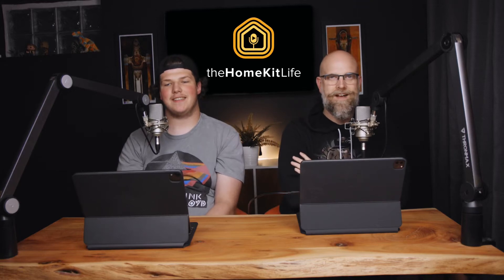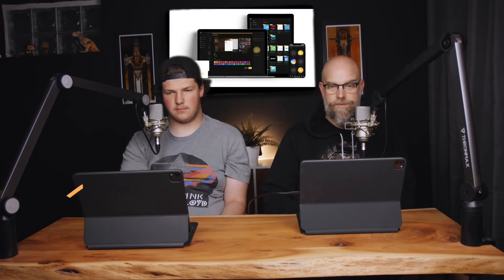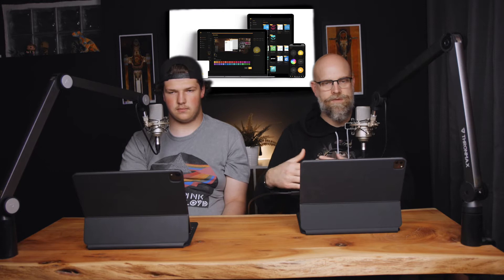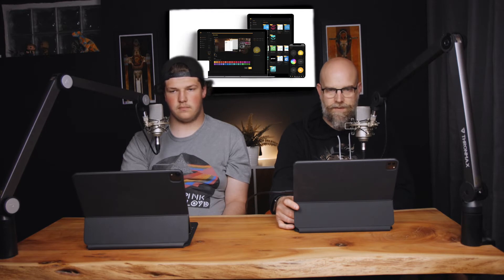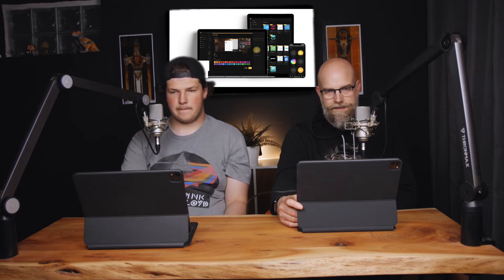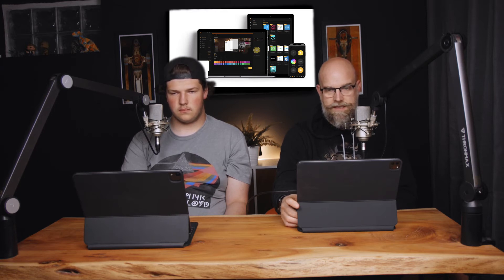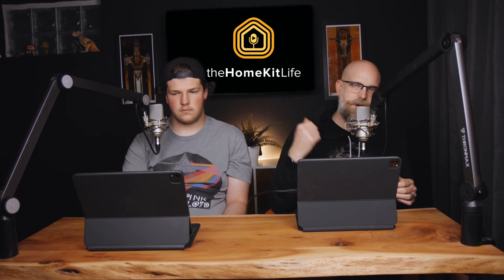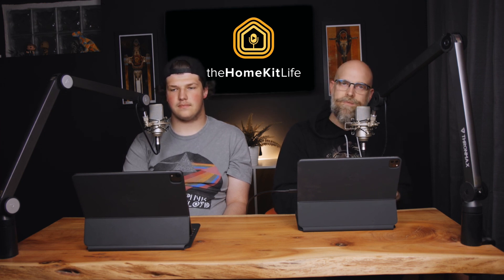HOOBs & Arlo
Join Josh & Brayden as they talk about all the Apple HomeKit news of the week:

🔗 LINKS

🍎🏠 HOMEKIT 5 PODCAST

🎸 Some music supplied by StreamBeats